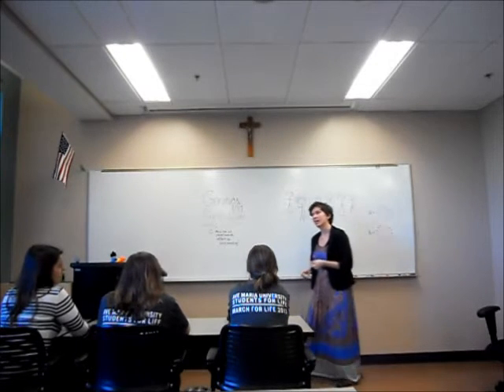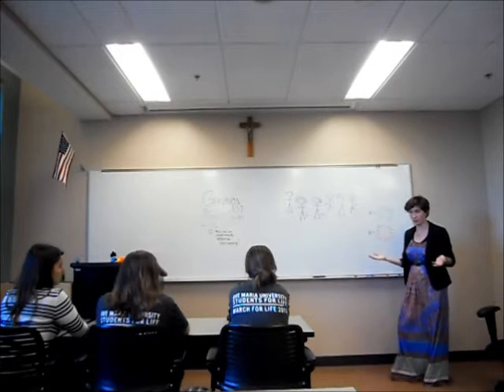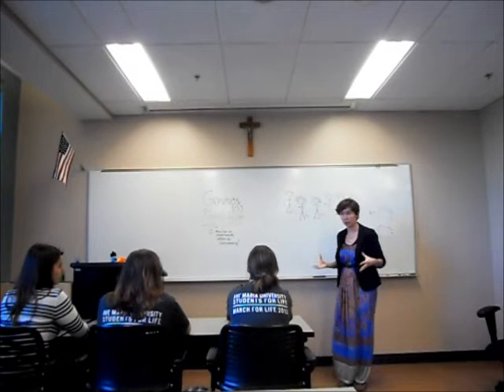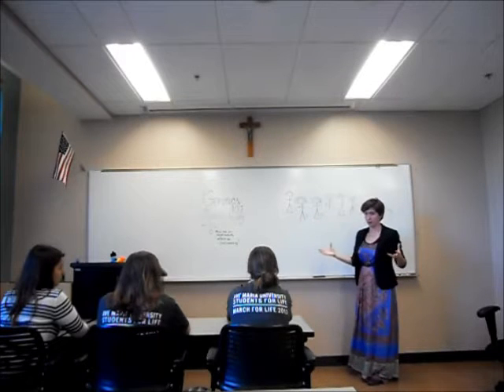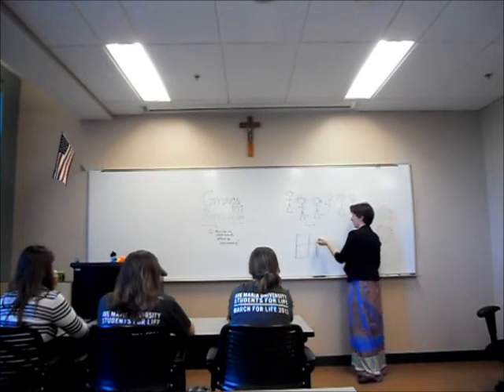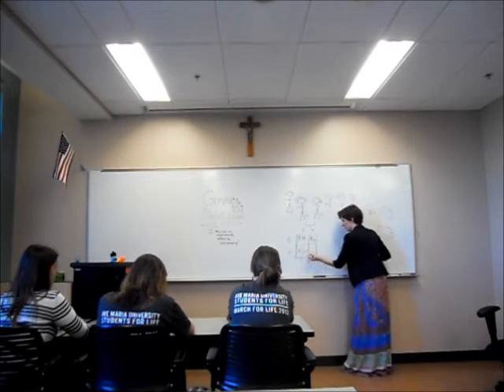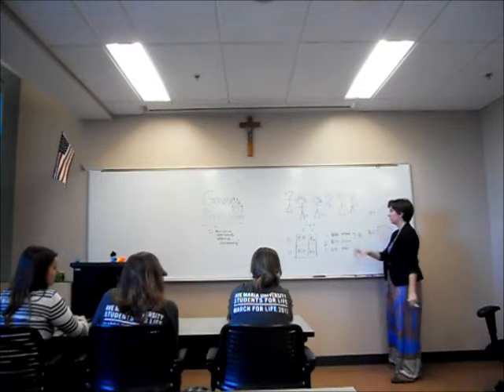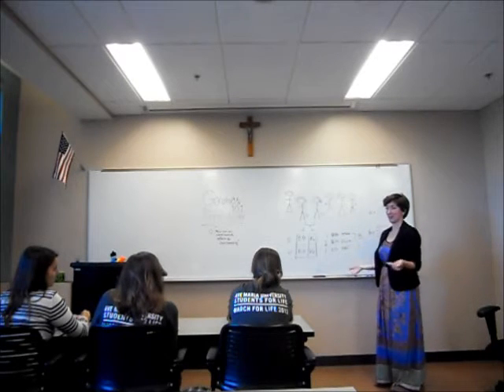RRice Remote Interview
My video-remote-interview for Breakthrough Collaborative, Summerbridge Pittsburgh, Summer 2013...includes a mock lesson on Punnett Squares and a song parody on Punnett Squares.